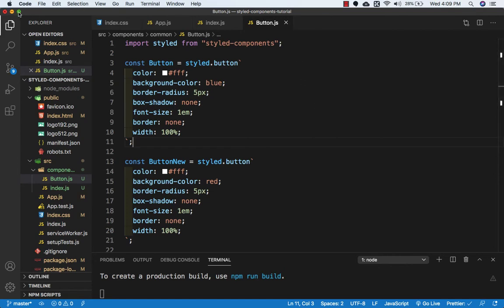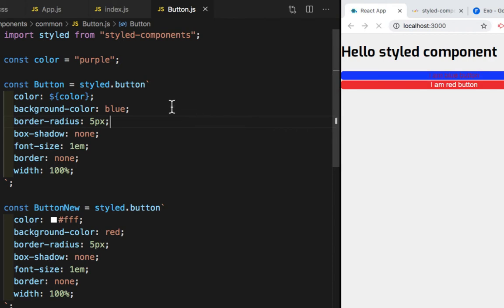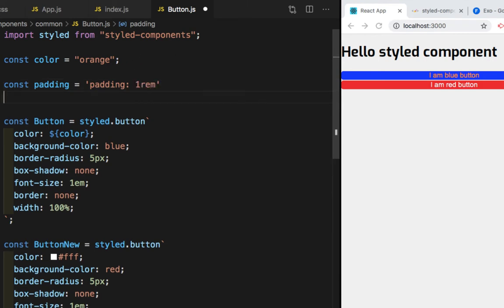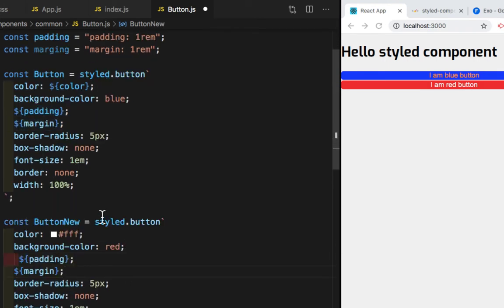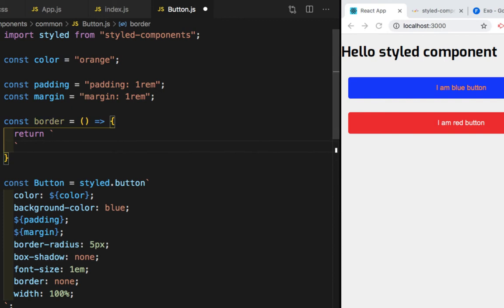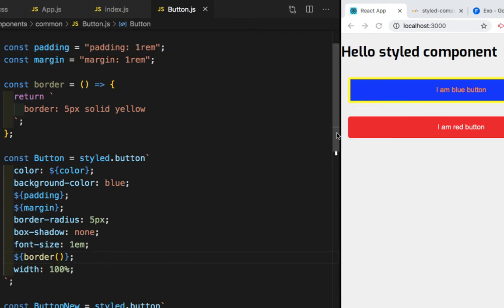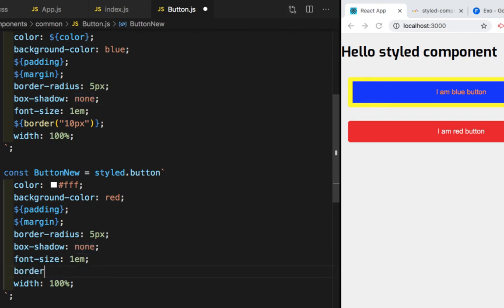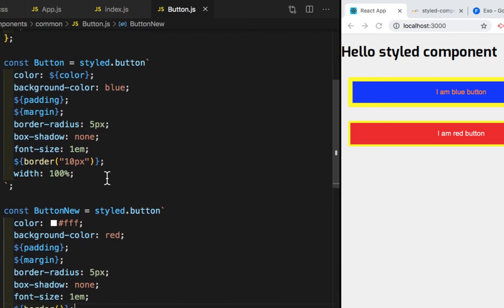lecture 8 how to use variable in styled components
how to use a variable in styled-components
Follow me on technology updates